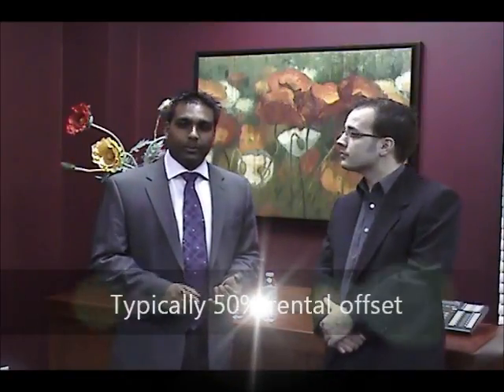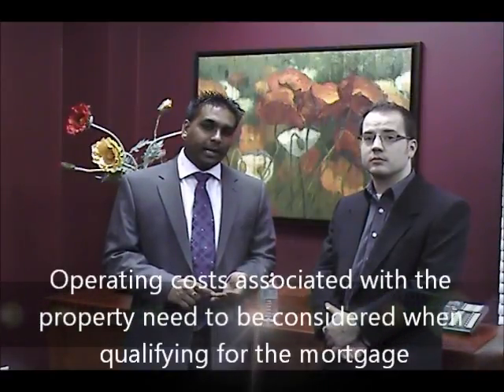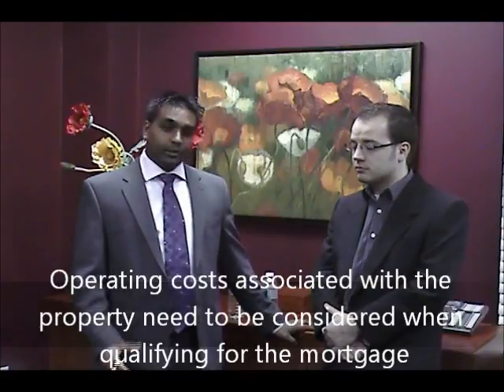Things to Consider When Looking to Buy an Investment Property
Ryan and Shubha explain some factor when considering to purchase an investment property